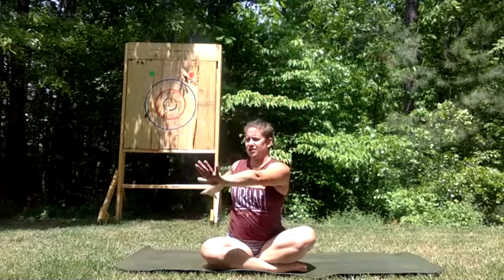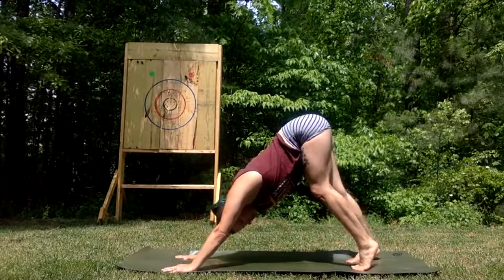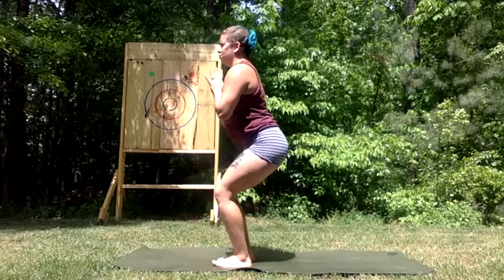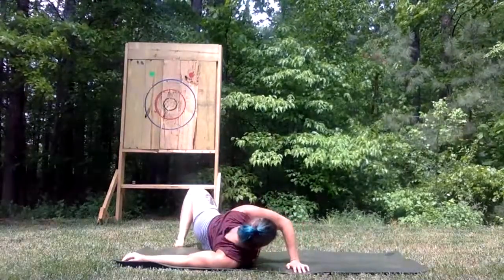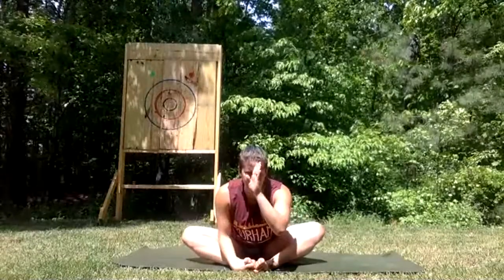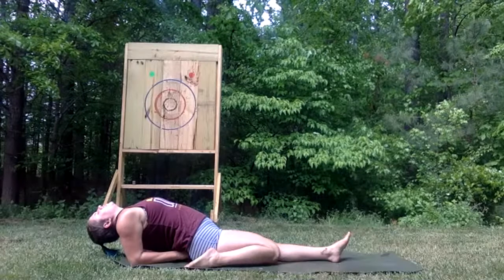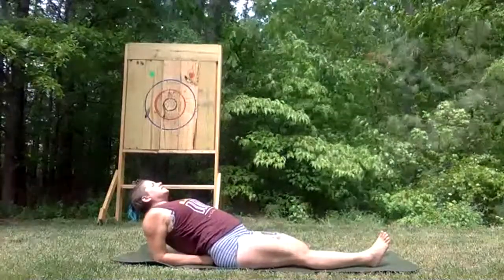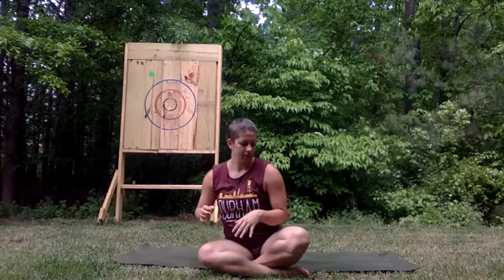Basic-ish Yoga: Baby Grasshopper